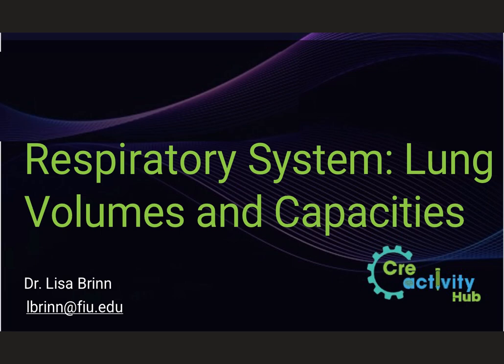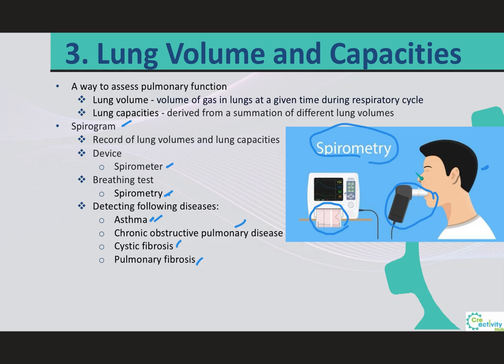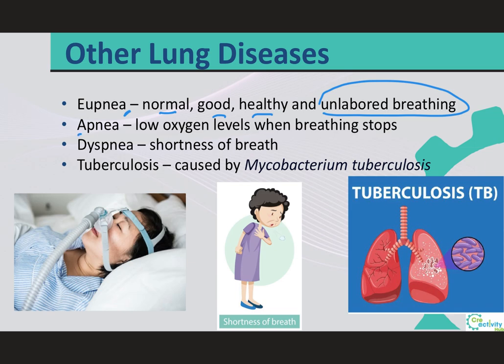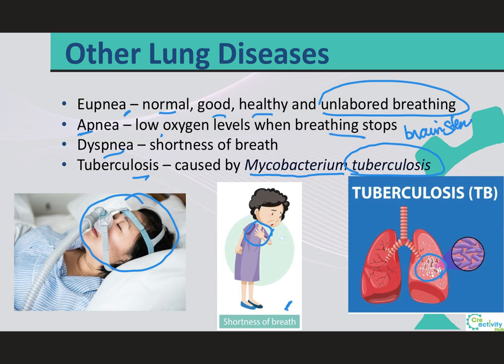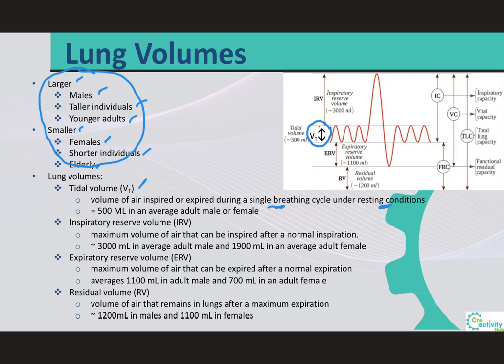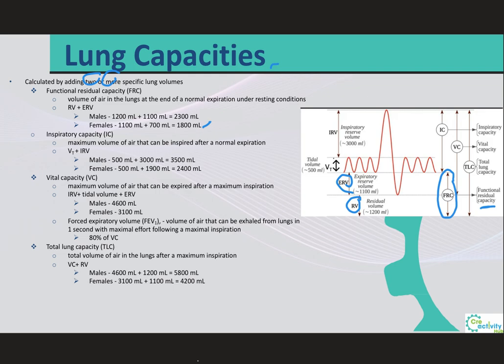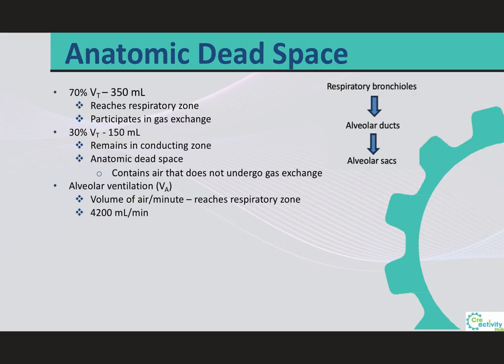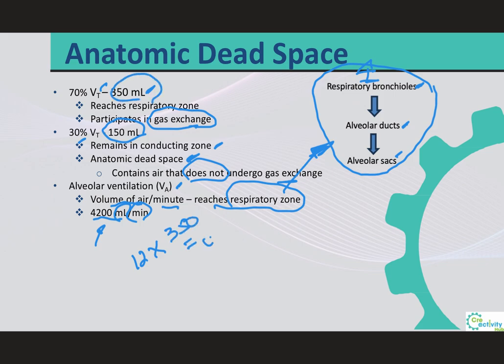Lung Volumes & Capacities